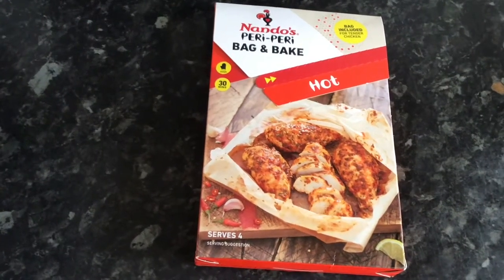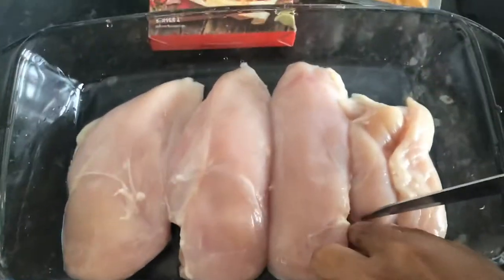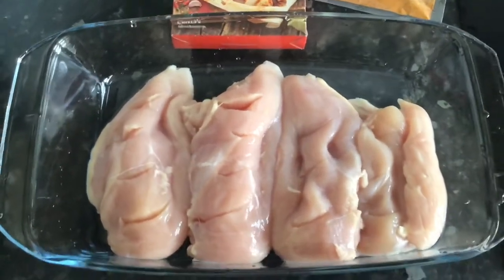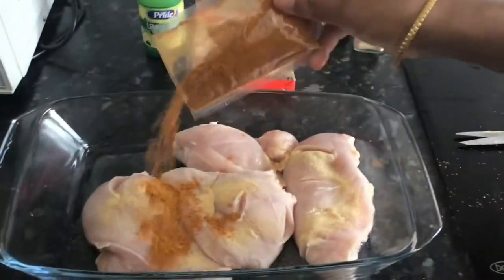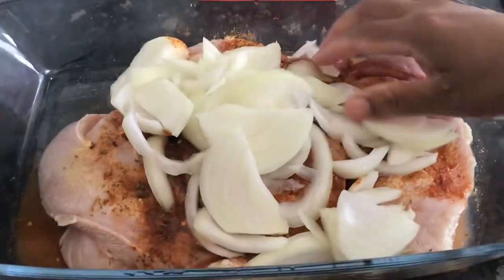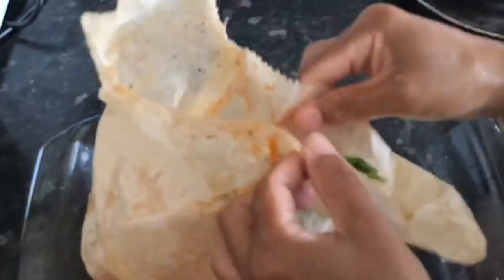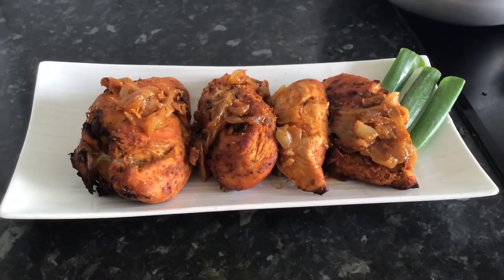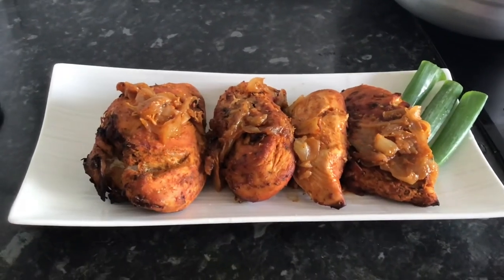Nando’s Bag & Bake at Home Recipe | Spicy Peri Peri Chicken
This  recipe turned out well, this can be served alone, with rice or eaten in a tortilla wrap with the Nando’s sauce.

Recipe:
Nando’s Peri Peri Chicken mixture
4 Chicken Breast
1 Onion
Ginger
Garlic Granules
Peri Peri Salt
Lemon Juice
Hot chilli powder
Coriander